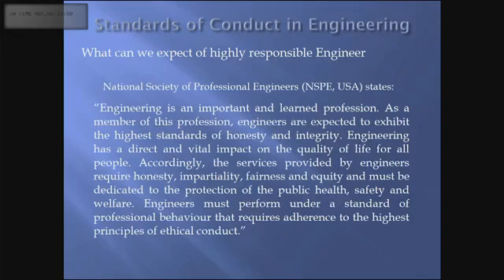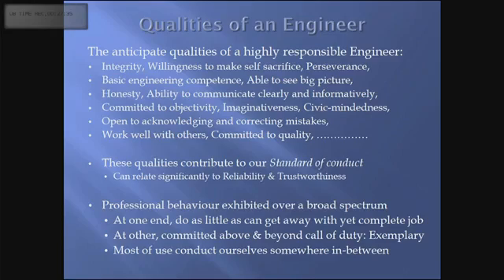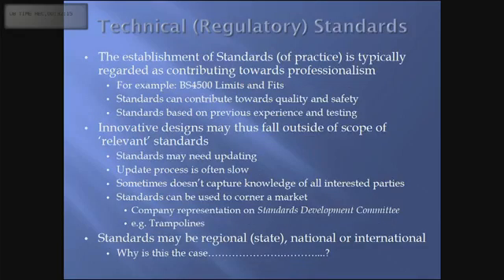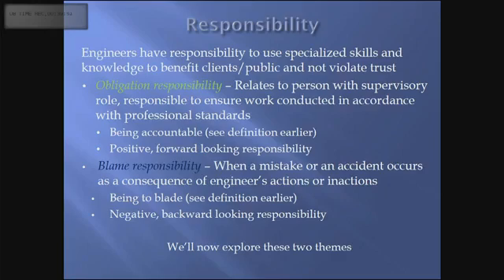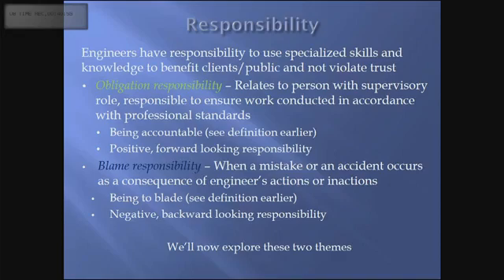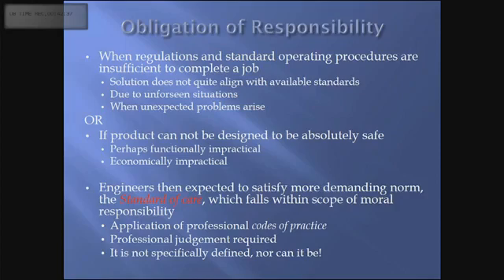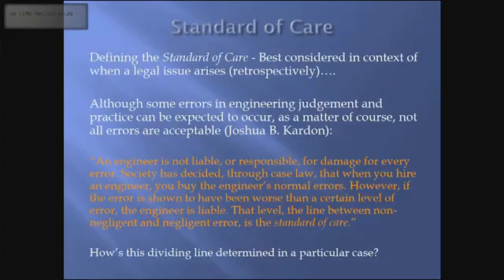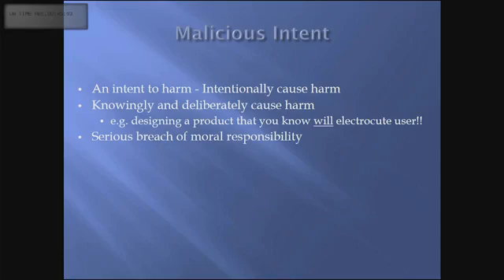EE/MM381 – Moral Responsibility in Engineering (Part 1)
Video Lecture on Moral Responsibility in Engineering